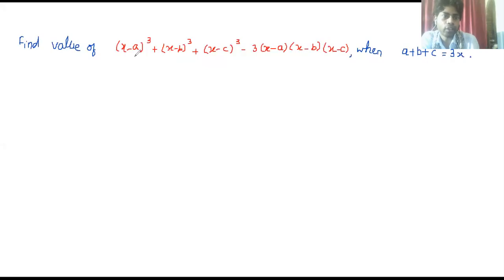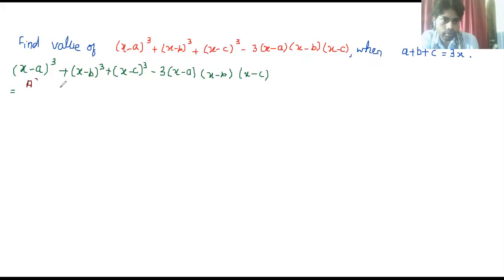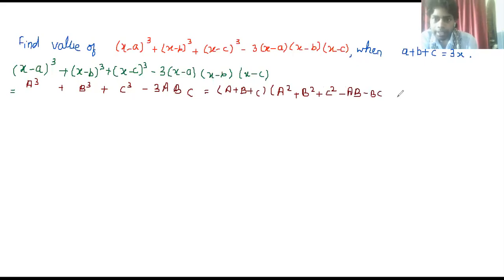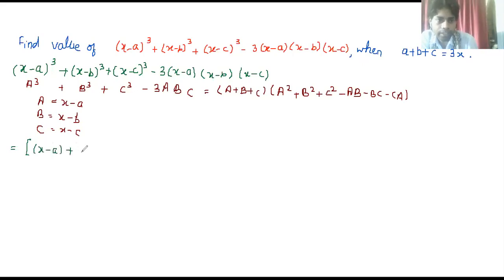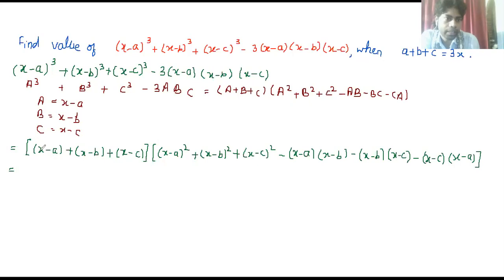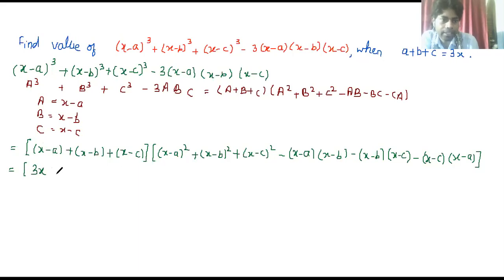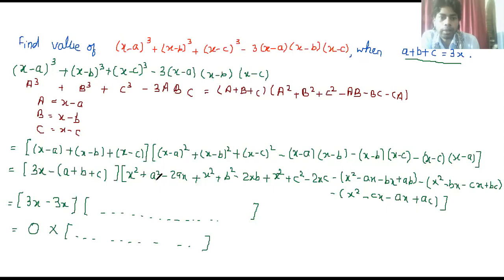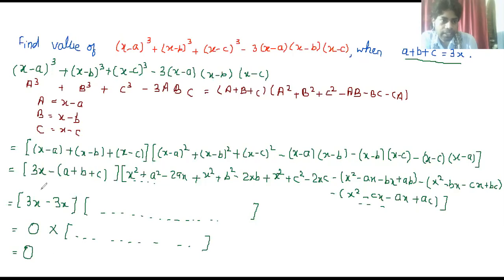MATHS [REVISION] CH2: Polynomials | FACTORISATION (using IDENTITIES)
Watch All Video Lectures of Revised Chapters